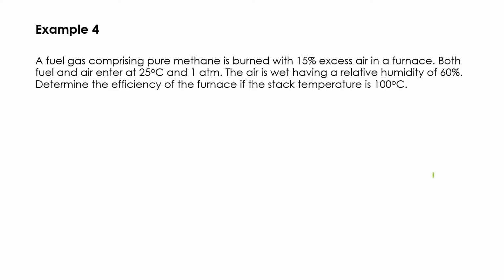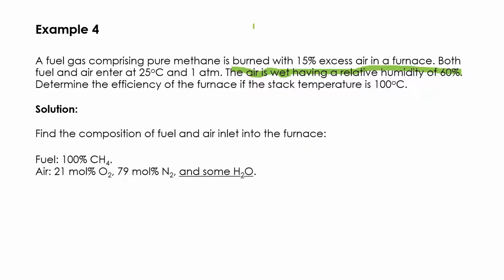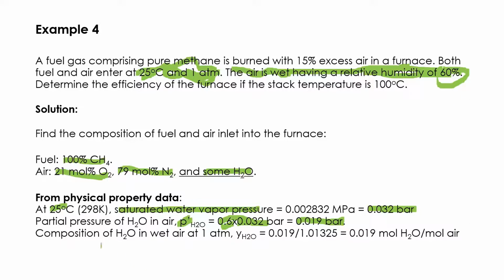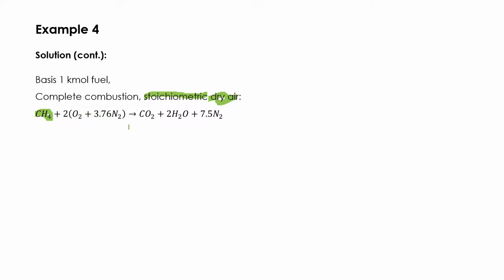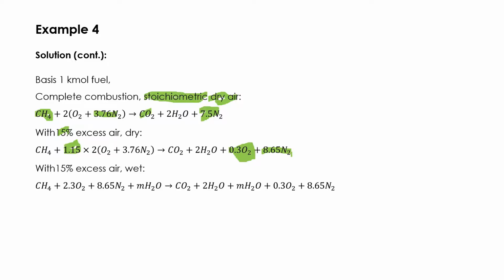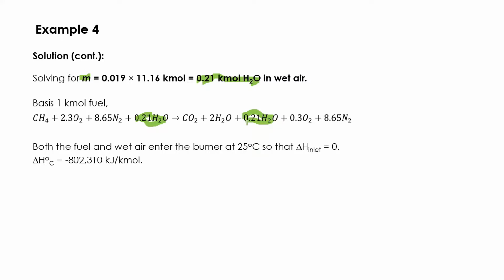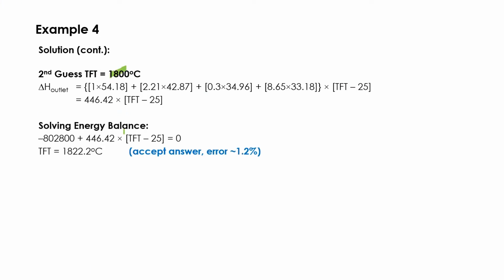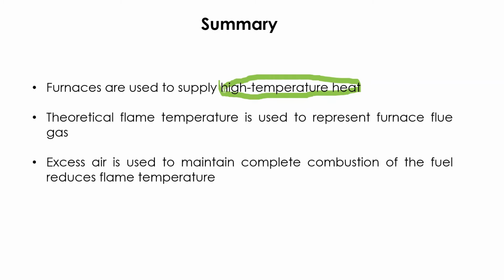Furnace - Example 4